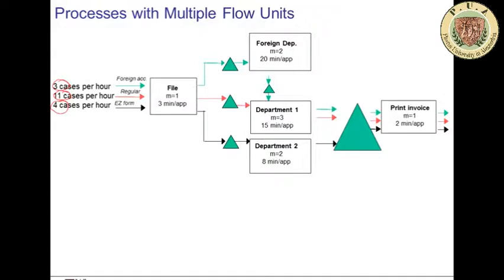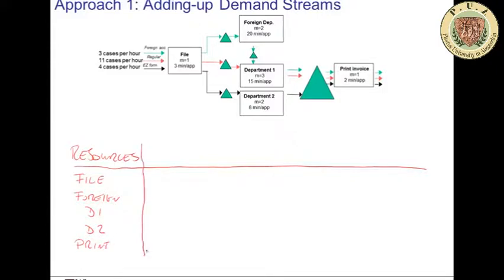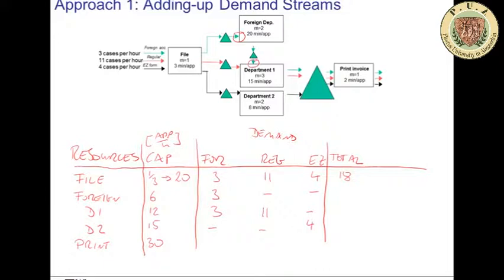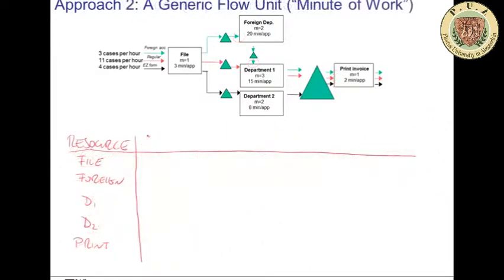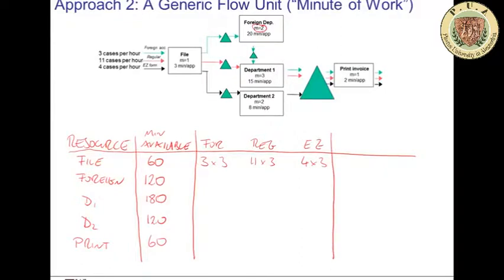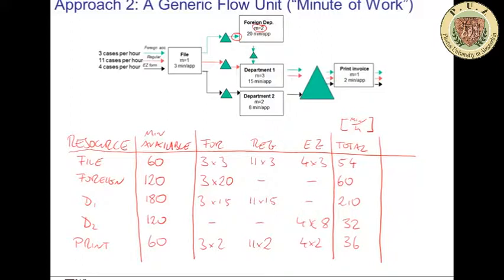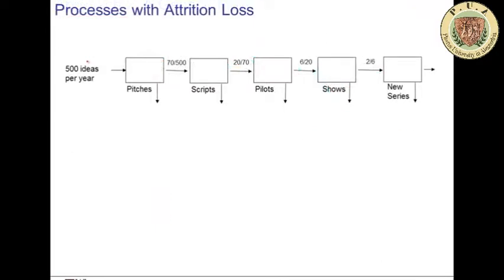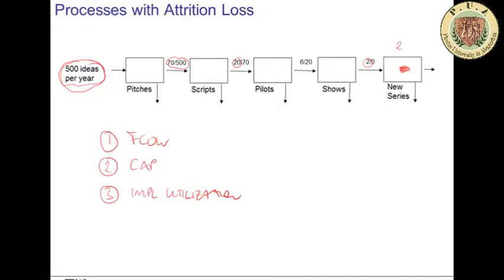chapter 2 - Process Analysis